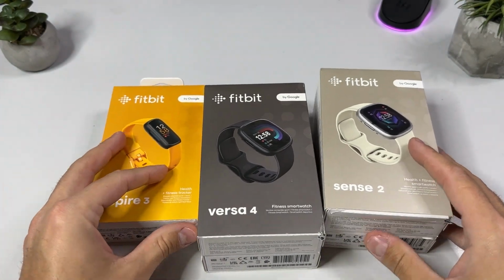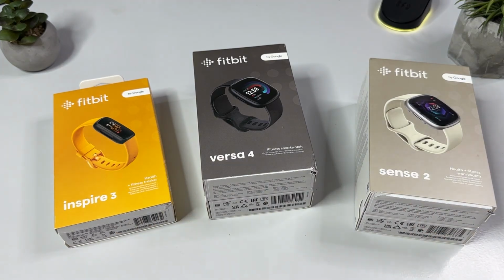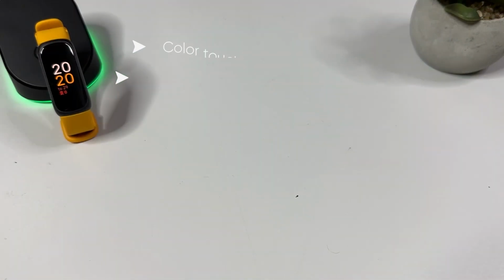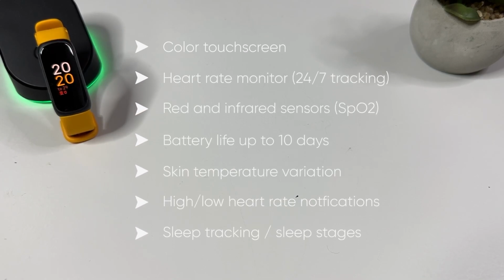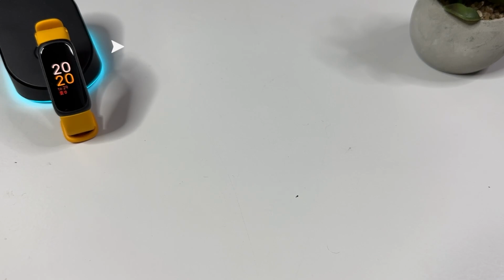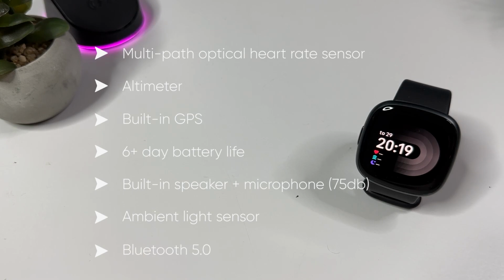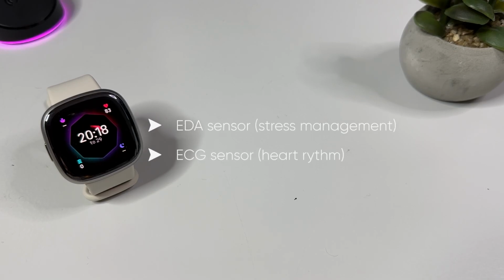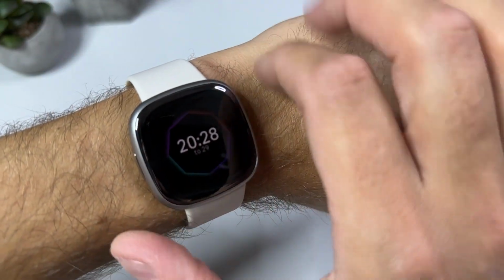Fitbit Inspire 3, Versa 4, Sense 2 - Unboxing, Comparison & First Impressions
In this video I unbox and compare all the new fitness trackers and smartwatches released by Fitbit in September 2022. It's the Fitbit Inspire 3, Fitbit Versa 4 and Fitbit Sense 2. I also give you my brief first impressions.

0:00 Intro
0:39 Unboxing Fitbit Inspire 3
2:04 Unboxing Fitbit Versa 4
3:00 Unboxing Fitbit Sense 2
4:18 Fitbit Inspire 3 Features
5:06 Fitbit Versa 4 Features
5:51 Fitbit Sense 2 Features
6:59 All Watches Comparison (Weight)
7:35 Outro & Final Thoughts